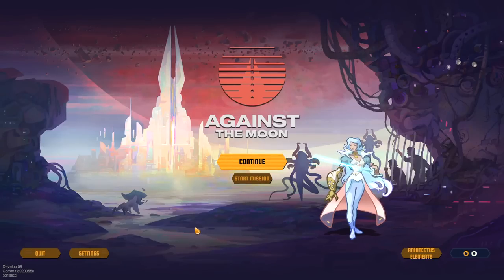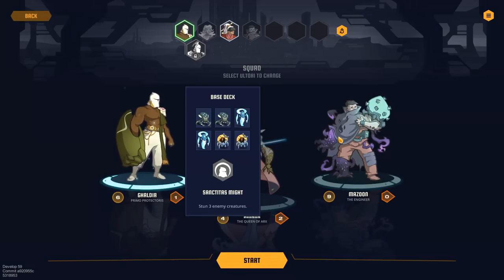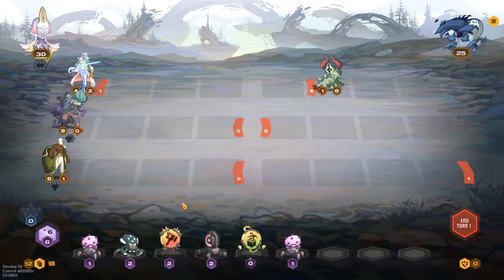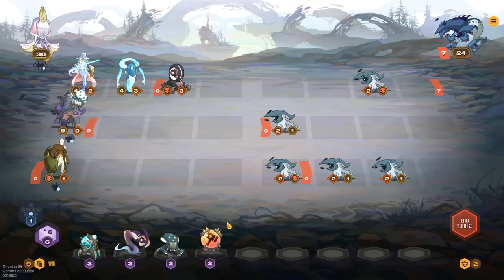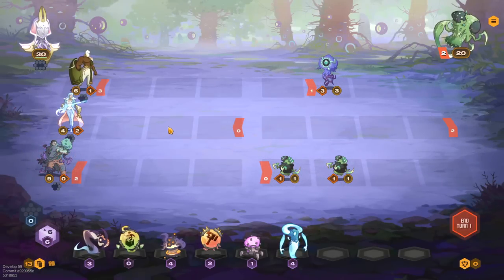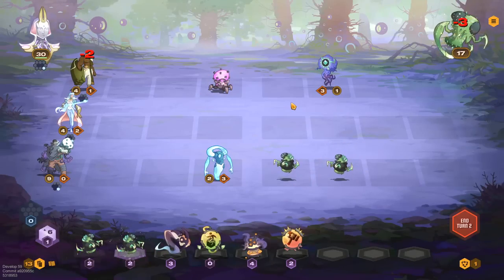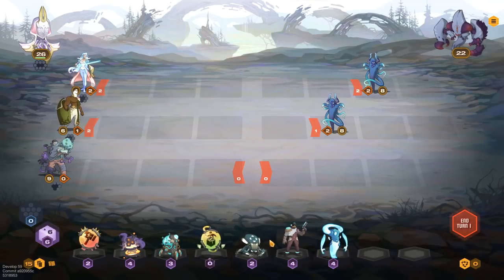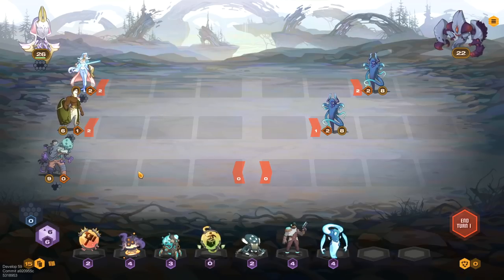Against the Moon - Roguelite Monster Summoning Tactical Strategy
Against the Moon Gameplay with Splat! Let's Play Against the Moon and check out a game where you'll throw down against aliens attacking FROM THE MOON.